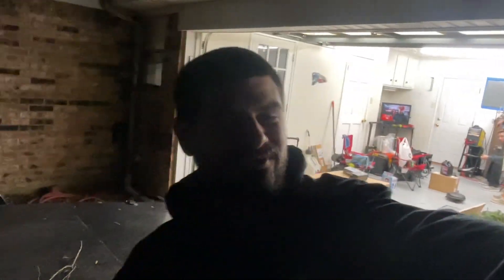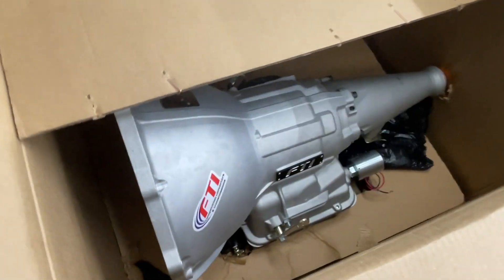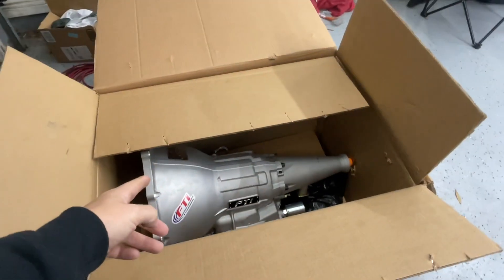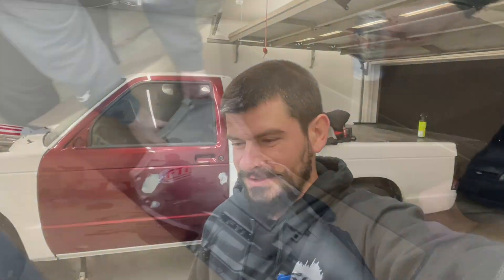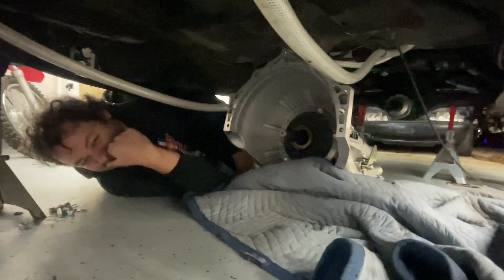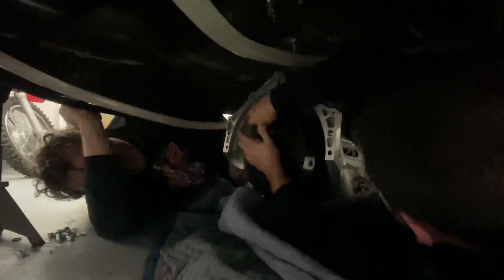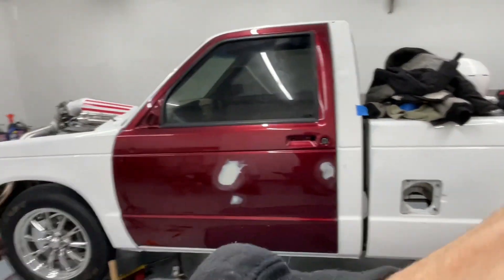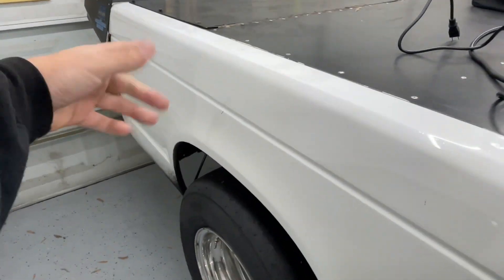Twin turbo S-10 gets a new transmission!! New parts finally arriving!!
New transmission install and update on the twin turbo s10 and the foxbody. Thanks to @Brandonx275 for the help! And toads tuning!